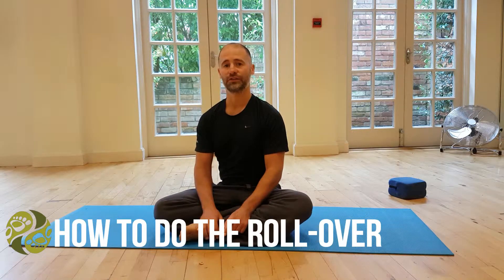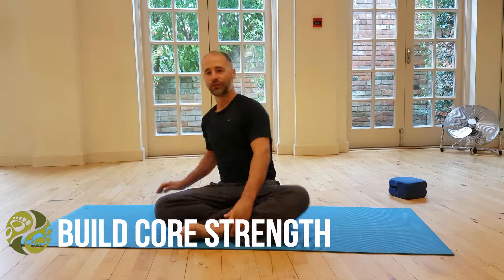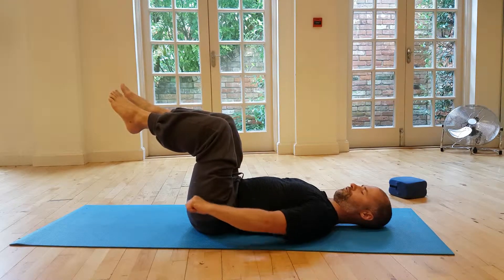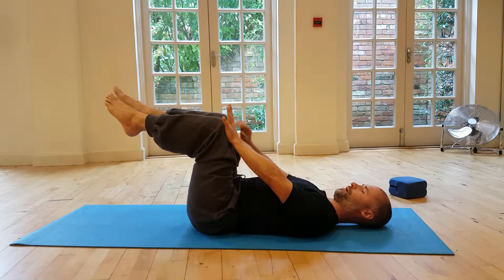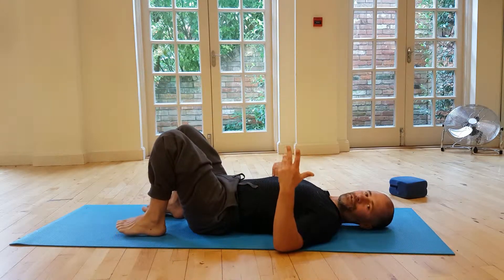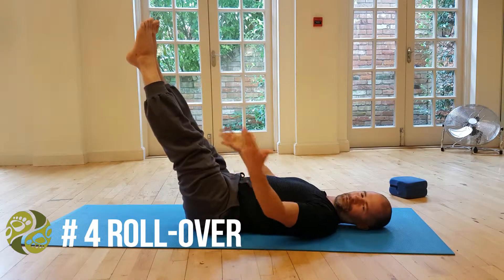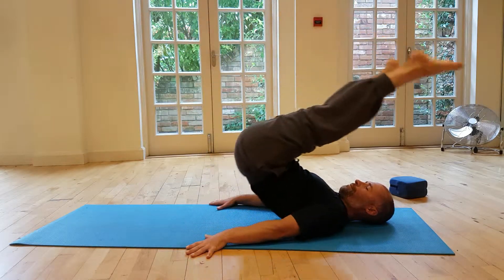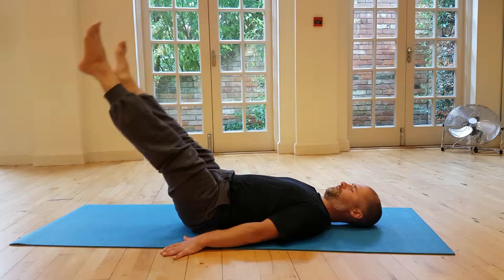Roll Over Tutorial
A tutorial video demonstrating how to do the Roll-Over and some regression exercises to help you build up to it.

Exercises demonstrated are:
# 1 Knee Push
# 2 Reverse Curl
# 3 Hip Lift
# 4 Roll Over